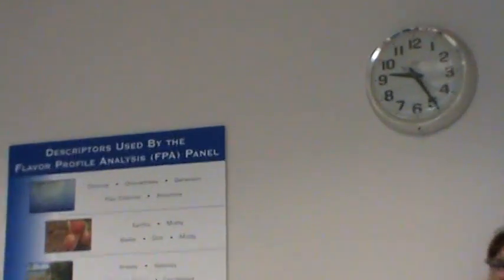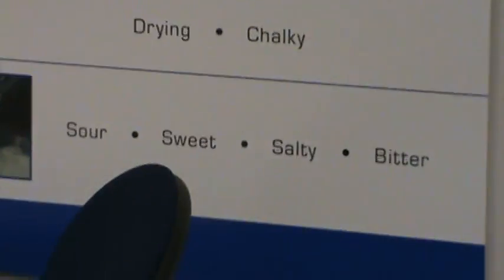Flavor profile analysis